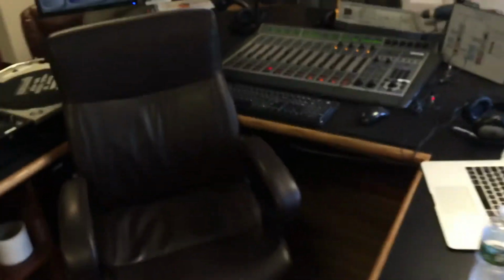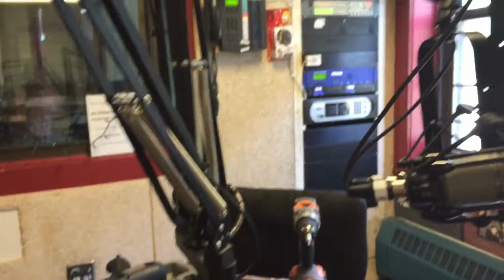WMFO Phone System - Desktop Director with Nx12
Instructional video showing how to use the Telos Desktop Director with the WMFO phone system.